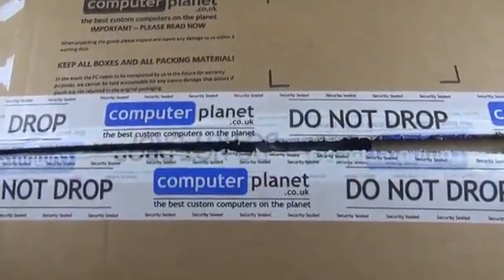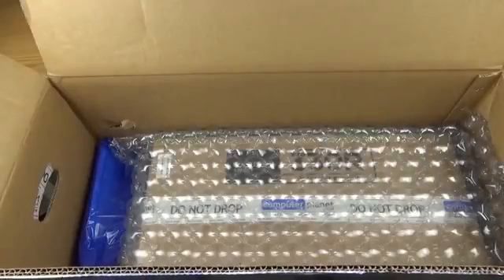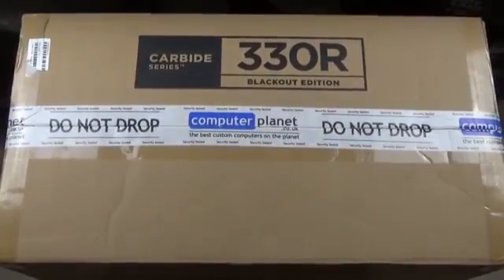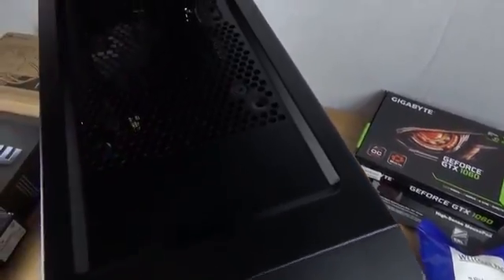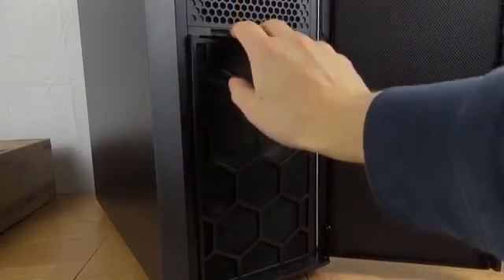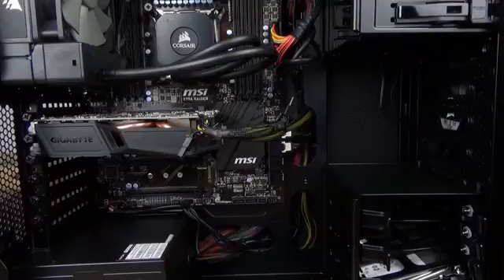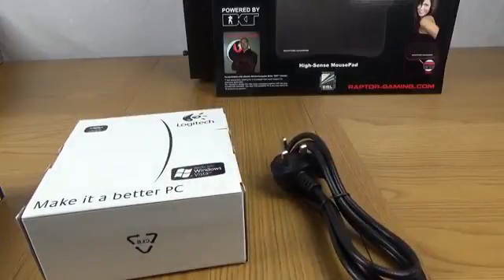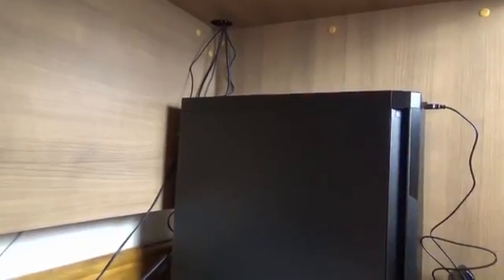New Gaming Computer Unboxing And Setup Daggerwin